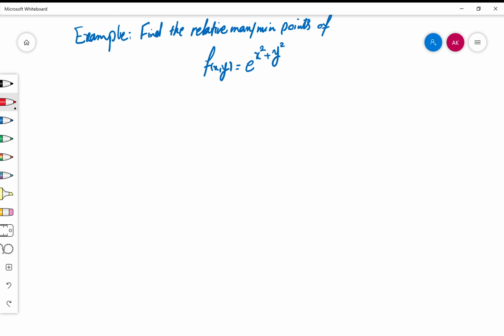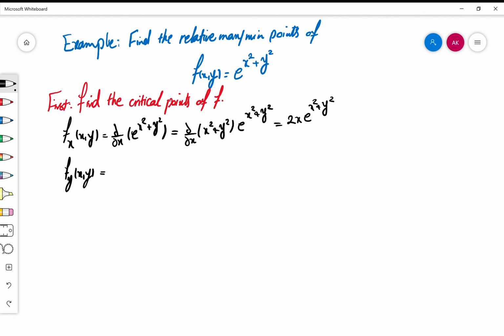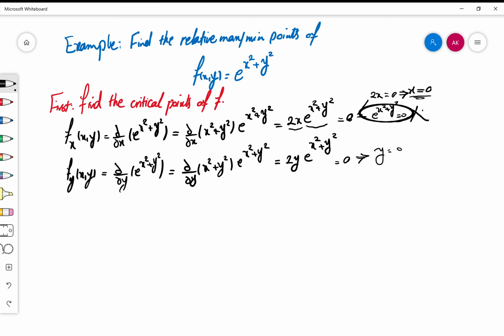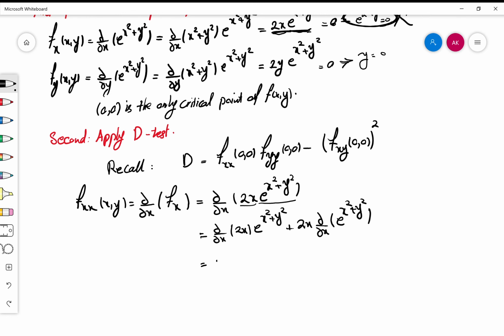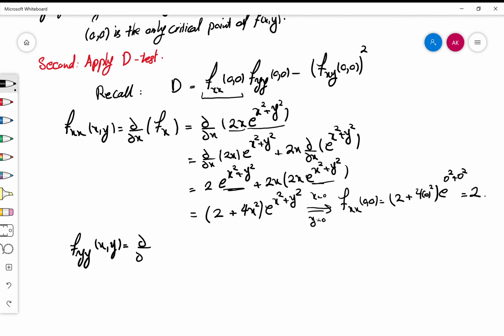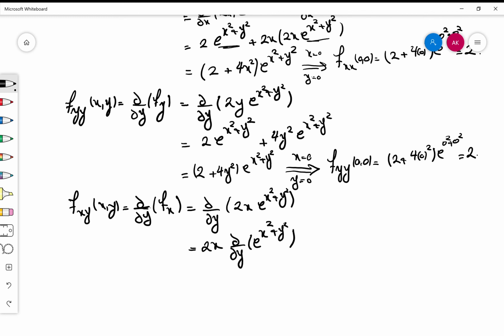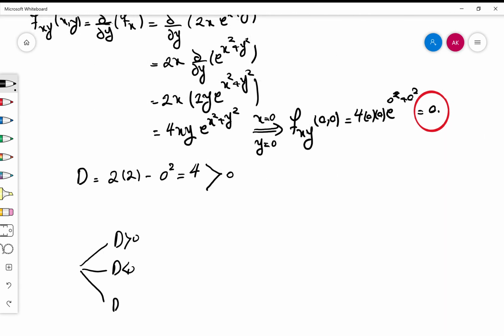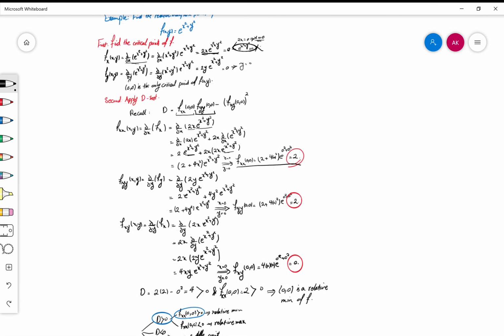labtube-(methods of calculus)-D test example II